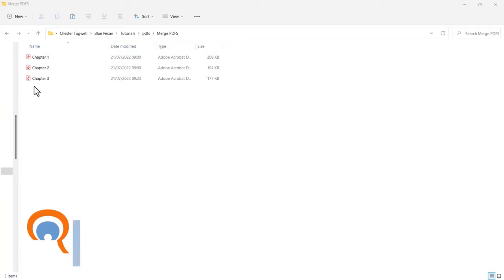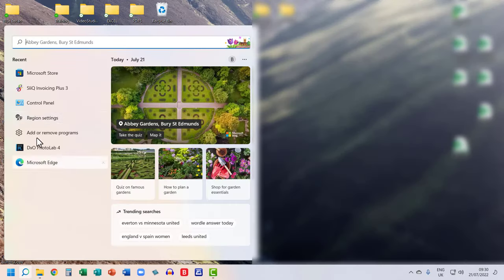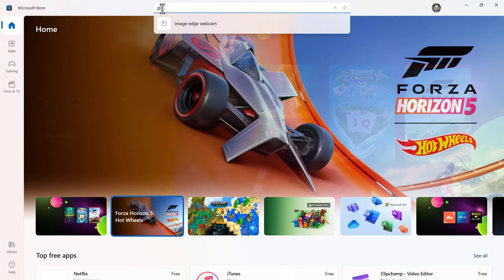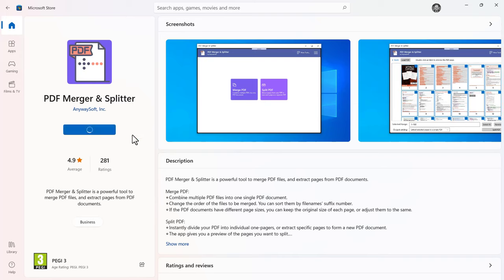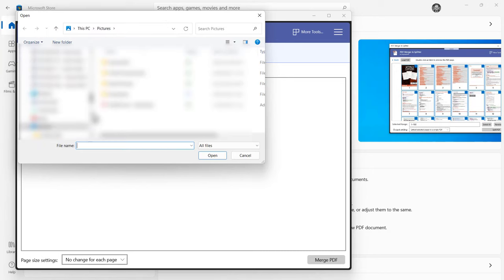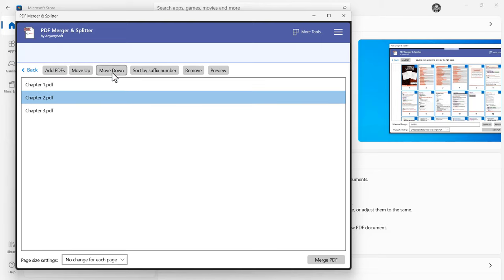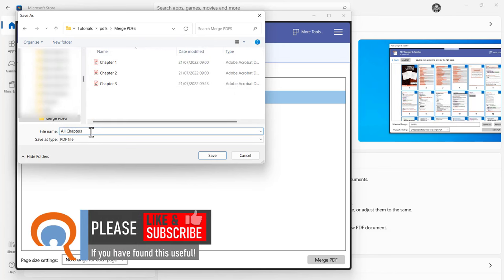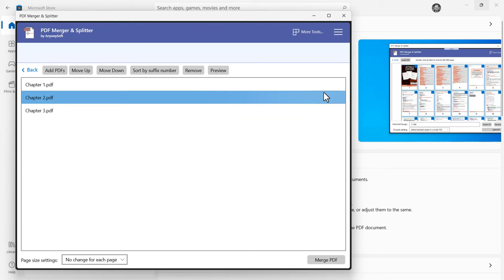Merge PDFS on Windows | Free Microsoft Store App - Combines PDFS into One, Without Adobe Acrobat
In this video I combine multiple PDFS into one using a free app available in the official Microsoft Store.  The app is called PDF Merger & Splitter.  You don't need to upload files online as you do with many of the websites offering this service.  The merging is done offline within the app installed on your PC.